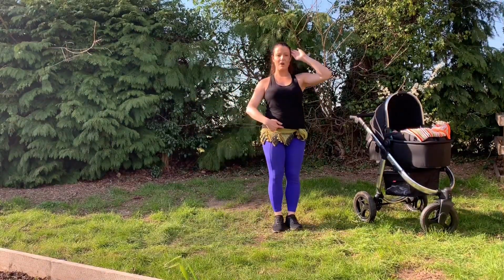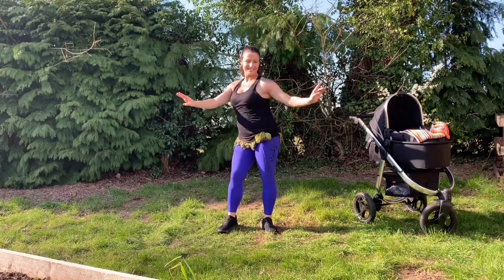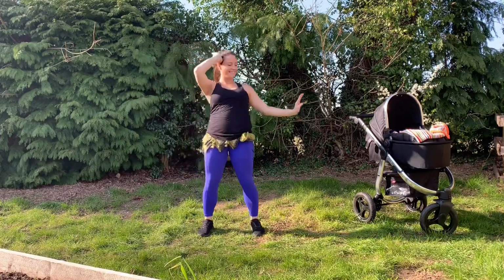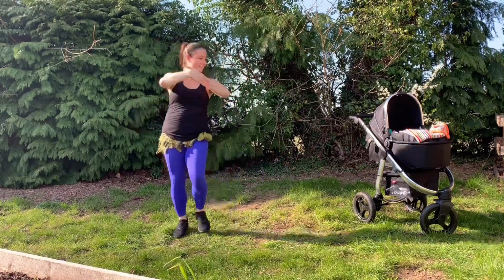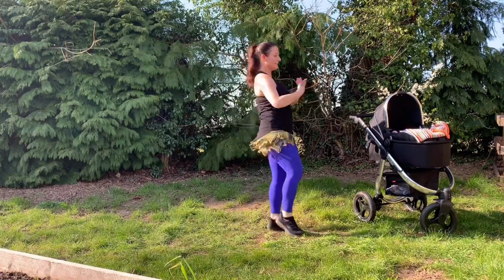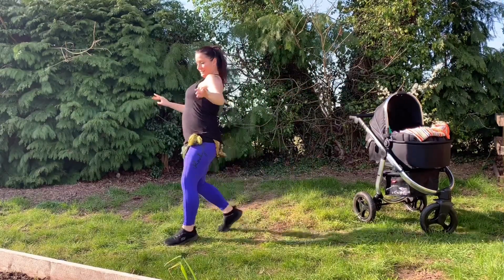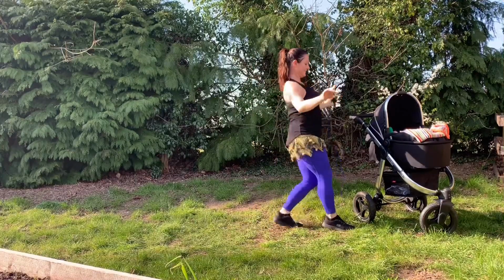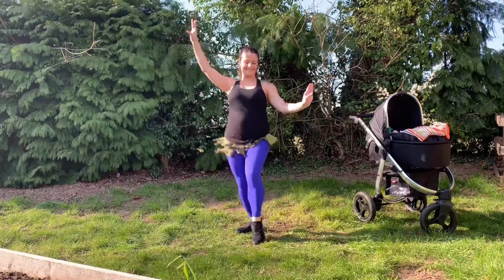Day 5 - Bellydance Lockdown Series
Bellydance Bonanza

Basic figures of 8, reverse figures of 8, hip circles and travelling hip circles.

Repeat x 3 times to get your sweat on! 💃🏻❤️💃🏻